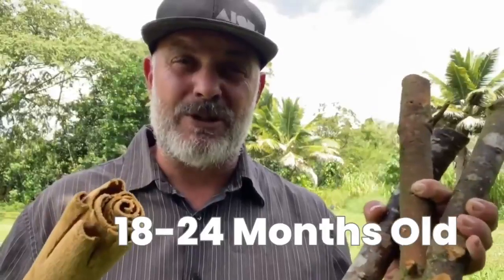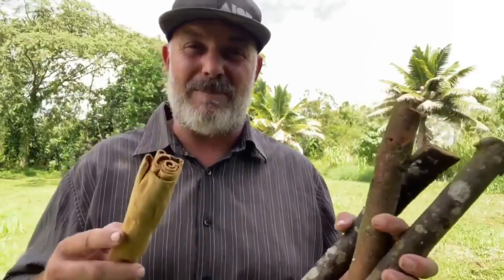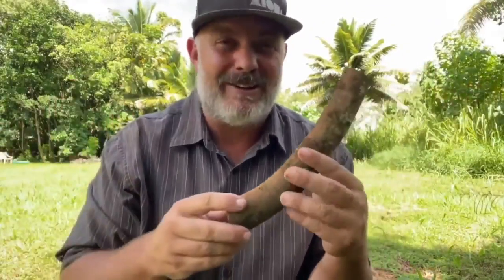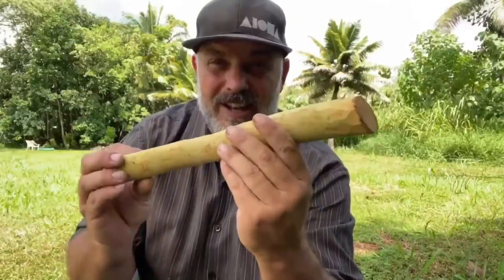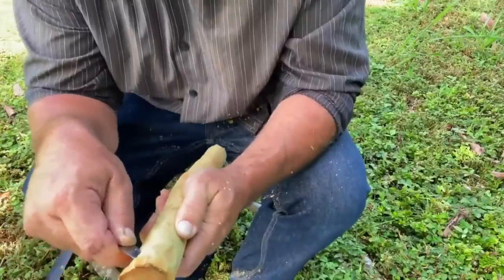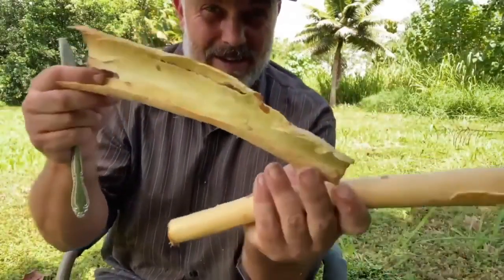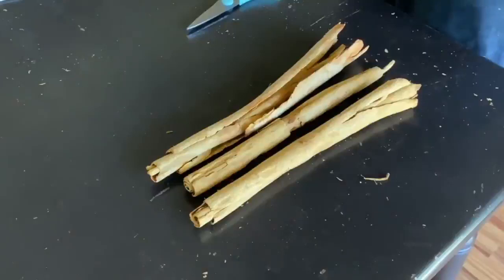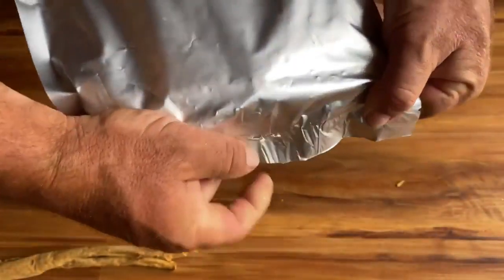Harvest Enough Cinnamon To Last You A Lifetime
Ever wonder how to harvest cinnamon?  Curious about how cinnamon grows?

This video dives into the beautiful world of cinnamon, and how to harvest, process, and grow it.  If you love cinnamon, this is the video for you.

TROPICAL TREE SEED STORE

Preserving Bamboo with Vertical Soak Diffusion, Super Easy Method You Can Do In Your Own Backyard

My Favorite Bamboo Tools//
Bamboo Splitter, 3 cut
Bamboo Splitter, 4 cut
Bamboo Splitter, 6 cut
Bamboo Splitter, 8 cut
Bamboo Splitting Knife
Bamboo Carving Knife
Kakuri Japanese Pull Saw
Woodsman Pal Machete

Dewalt Hole Saw Kit
Dewalt ⅜”x12” Drill Bit

20 Mule Team Borax
Boric Acid

Seal It Green Xtreem Bamboo Sealer

O’o Digging Bar
Okatsune Bypass Pruners
Hori Hori Garden Knife
Fruit Picker
Husqvarna 435 Chainsaw
Husqvarna Weed Eater
Honda Lawn Mower

OFF GRID ESSENTIALS //
Honda Generator
Bestek 1000 watt inverter
GoSun Solar Oven
Lifestraw, Family Size
HQUA UV Water Purifier

To learn more about going Off Grid in Hawaii check out our